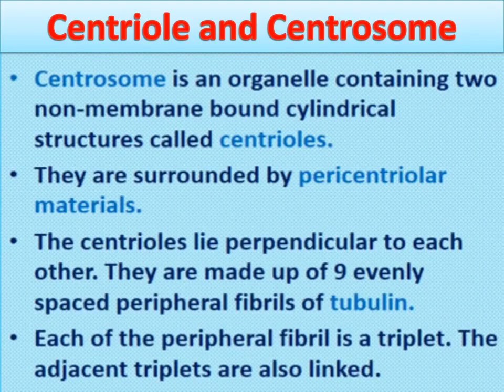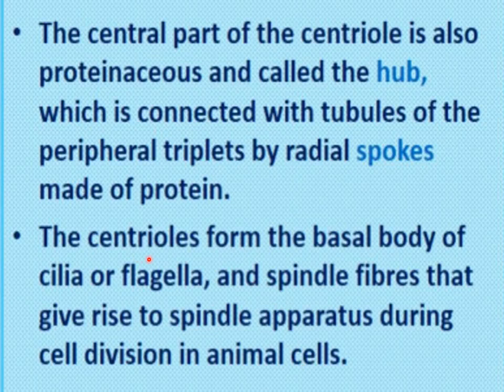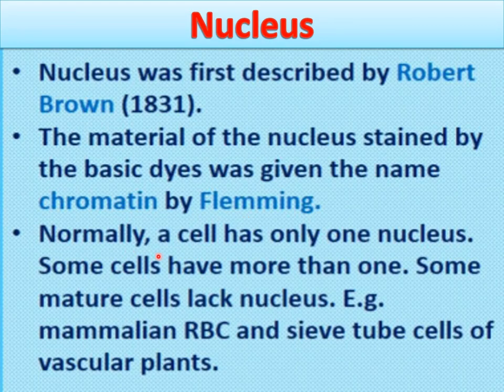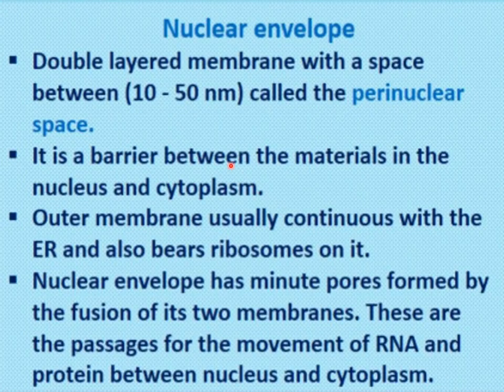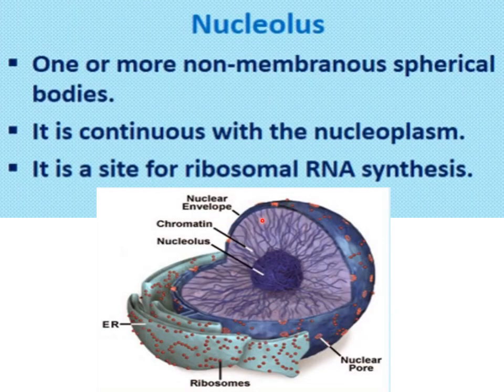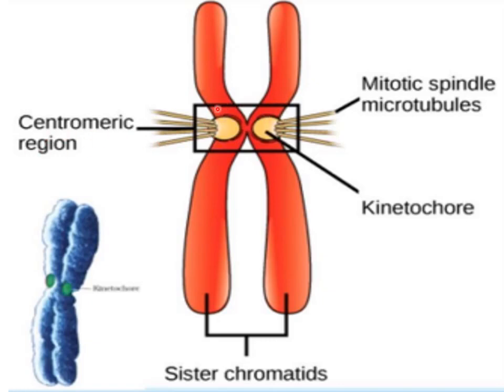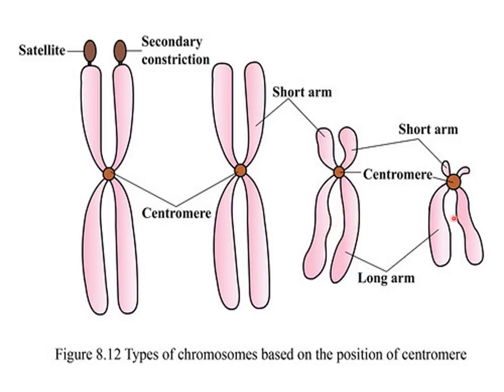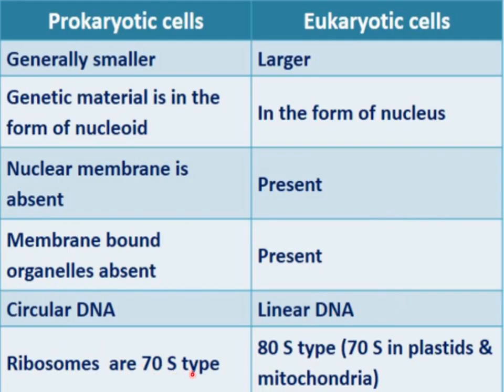Class 11th, Day-57, Biology, Ch-8, Lecture-6, (Cell The unit of life)